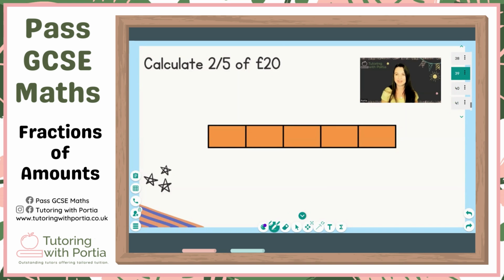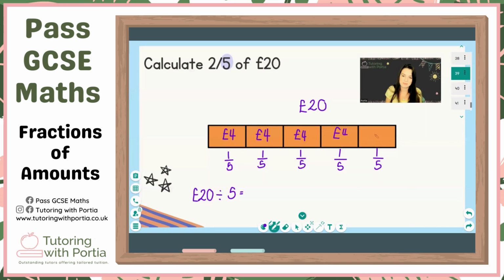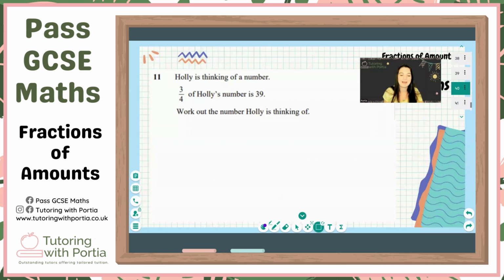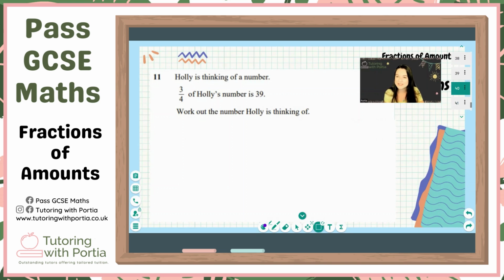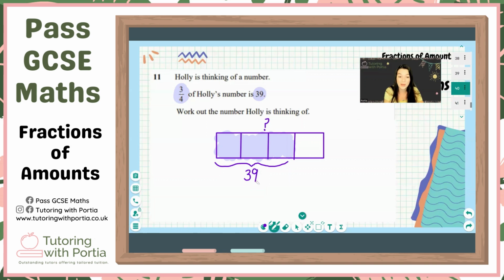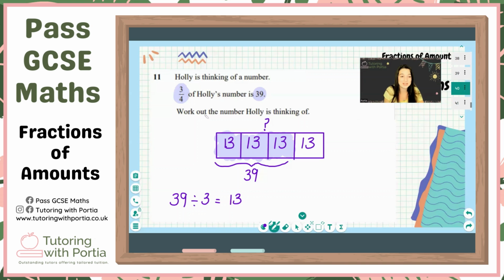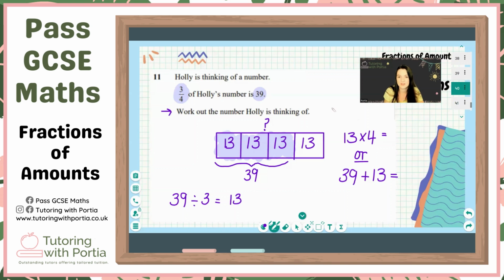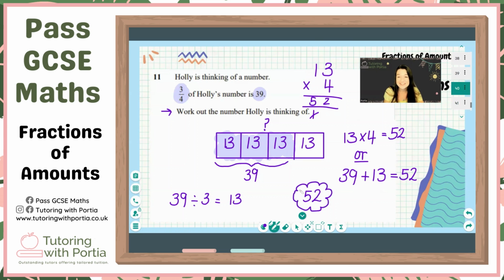Fractions of Amounts - Pass GCSE Maths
Fractions of amounts... they can be tricky to understand and come up a lot in the GCSE maths paper. Have a look at how I first introduce this concept to my students.